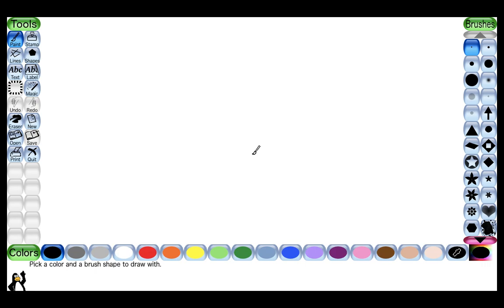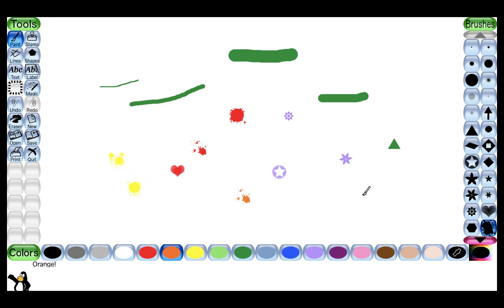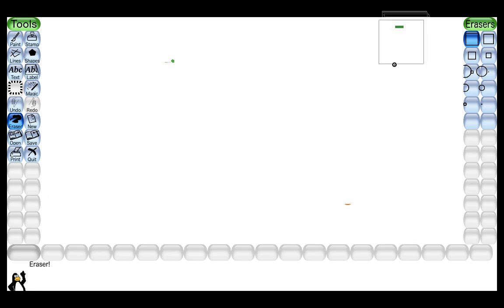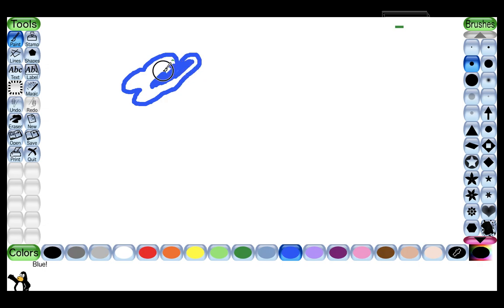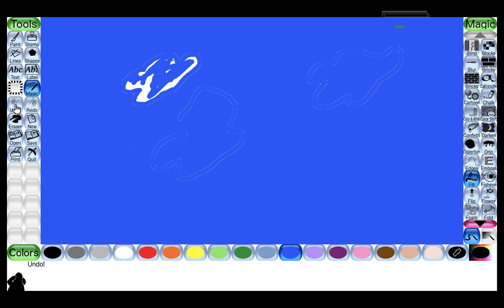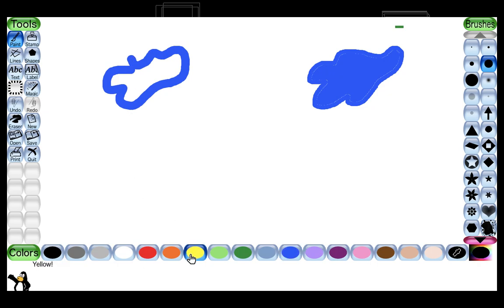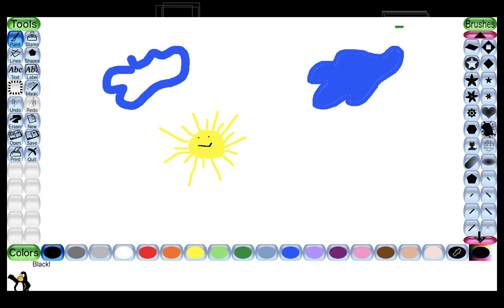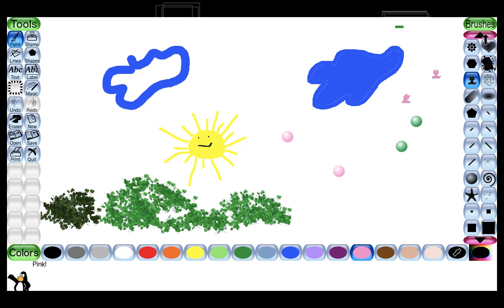Tux Paint Tutorial Lesson-2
This video is prepared as per the CBSE Course for Class II children.
With the help of this video, children can learn to start Tux Paint, Create New Drawing, Colour the drawing, Erasing the drawing, Save the drawing, Close Tux Paint and finally open saved drawing.

Tux Paint is a free drawing program designed for young children (kids ages 3 and up). It has a simple, easy-to-use interface, fun sound effects, and an encouraging cartoon mascot who helps guide children as they use the program. It provides a blank canvas and a variety of drawing tools to help your child be creative.

Objectives:

Easy and Fun - Tux Paint is meant to be a simple drawing program for young children. It is not meant as a general-purpose drawing tool. It is meant to be fun and easy to use. Sound effects and a cartoon character help let the user know what's going on and keeps them entertained. There are also extra-large cartoon-style mouse pointer shapes.

Extensibility - Tux Paint is extensible. Brushes and "rubber stamp" shapes can be dropped in and pulled out. For example, a teacher can drop in a collection of animal shapes and ask their students to draw an ecosystem. Each shape can have a sound which is played, and textual facts which are displayed, when the child selects the shape.

Portability - Tux Paint is portable among various computer platforms: Windows, Macintosh, Linux, etc. The interface looks the same among them all. Tux Paint runs suitably well on older systems (like a Pentium 133) and can be built to run better on slow systems.

Simplicity - There is no direct access to the computer's underlying intricacies. The current image is kept when the program quits and reappears when it is restarted. Saving images requires no need to create filenames or use the keyboard. Opening an image is done by selecting it from a collection of thumbnails. Access to other files on the computer is restricted.